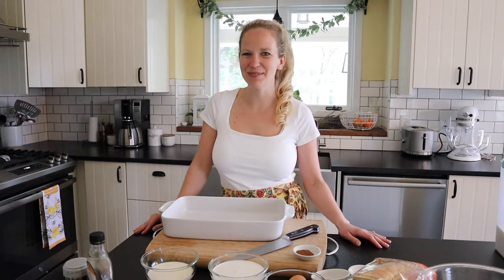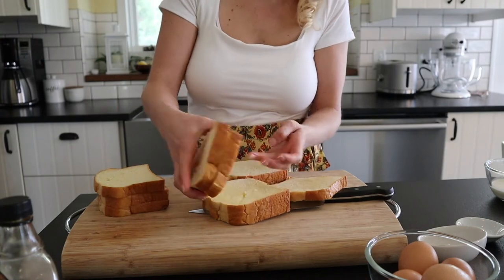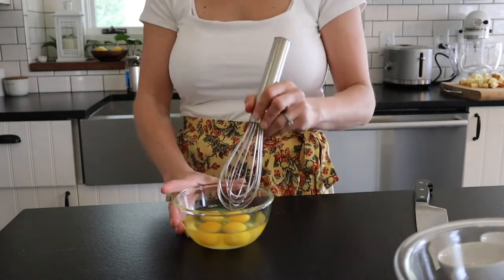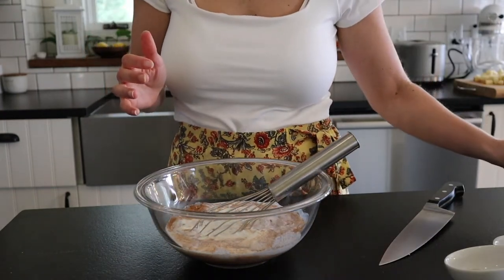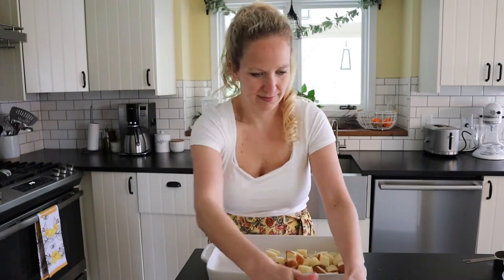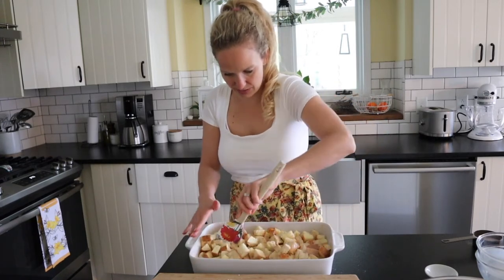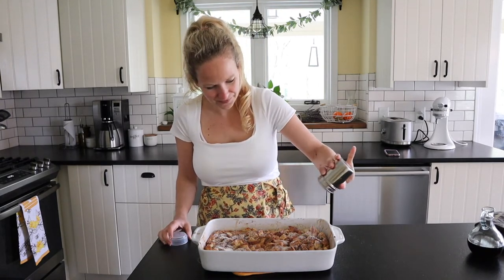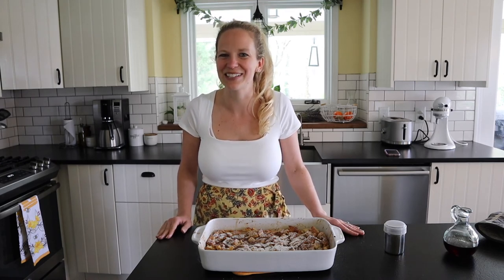Brioche French Toast Casserole | The Best Holiday Breakfast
This Brioche French Toast Casserole is perfect to bake on Sunday mornings for breakfast, brunch, or my personal favorite, Easter and Christmas. This is my favorite spin on brioche french toast and it's quicker! You don't have to keep flipping toast while entertaining. Just take 5 minutes to prepare this and stick it in the oven to feed a crowd! Great for any Holiday!